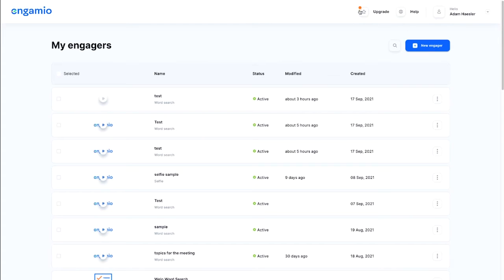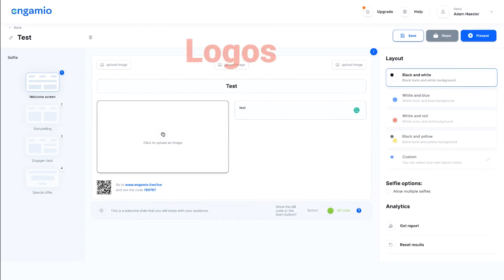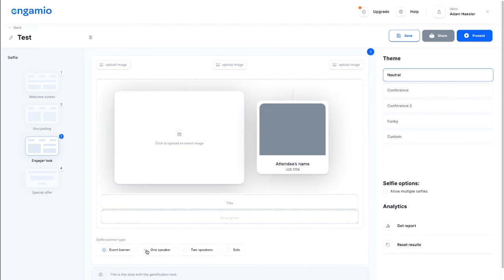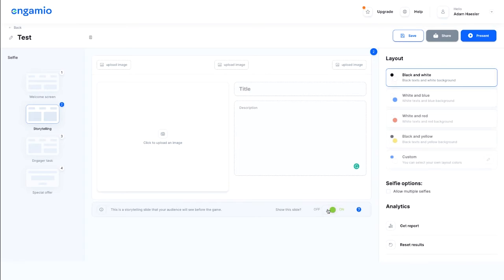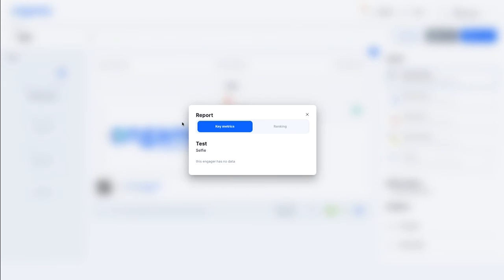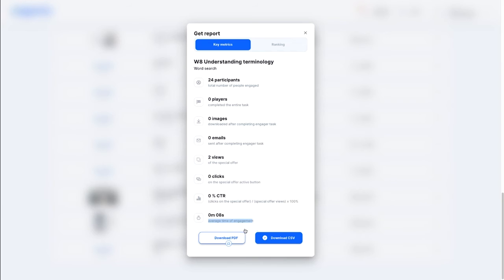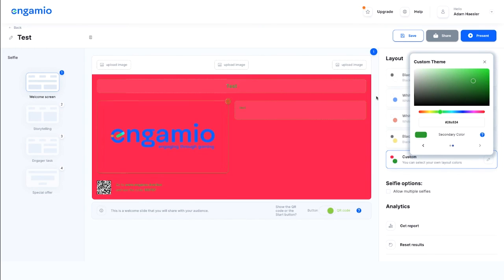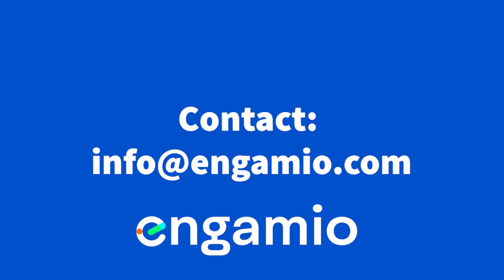How to create your first engager with Engamio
This video details all the how-to you need to create your first engager. We are excited to see what you create!

We encourage you not to think to much about it for your first one, just get creating, then you can begin to think strategically about how to design the engagers once you understand how to use the software.

There are four types of engagers you can create:
- Word Search
- Puzzle
- Selfie (with four different layouts to choose from)
- Map

Some of the many cool features is the ability to get started right away with pre-designed pages including a welcome page to entice the participants to play, a storytelling page to bring the participants into the context of why play and why this matters to them, the activity or game page, and the promotion or special offer page.

The promotion page is typically going to be used as a call to action page for sponsors/exhibitors of in-person events, hybrid events, and virtual events to send the participants to a landing page that helps generate leads from the participants who click on the call to action button. We consider these leads to now be pre-qualified leads; this is because they learned something about the company that they found interesting enough to make the decision to know more about the company.

We have custom colour options using a color picker, or hex codes, and a few pre-made options.

We also offer the ability to have participants play each engager experience once or multiple times.

Analytics? You bet! We have metrics for each step along the participants journey from the first click to the last for the company using this as a way to generate leads to understand just how engaged were the attendees that who participated, what was the conversion rate to click on the promotion button, and how much time did they spend learning more about the company.

Lastly, we have the ability to embed our engagers on websites, and yes, most certainly into event platforms. In some cases, this may require assistance from our software development team working with the event platform, but we are ready!

Would you rather be hands off with Engamio? We get it, we are now offering, for an additional cost, the option to take over everything from creating the engager to presentation at your event:
- design services
- graphics creation
- content creation
- Presentation
- Providing moderators of the experience for breaks and pre-/post event session

Have an amazing day and let us know if you have any comments, suggestions, or need assistance with using Engamio for your next conference, tradeshow, exhibition, or meeting.